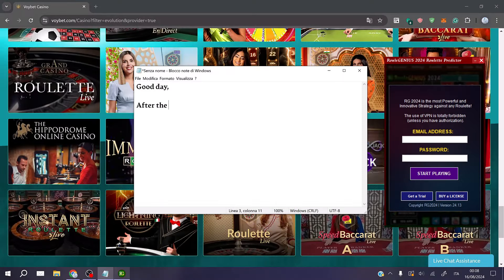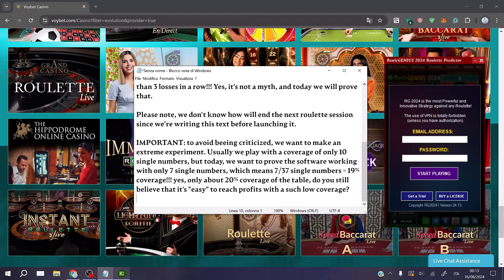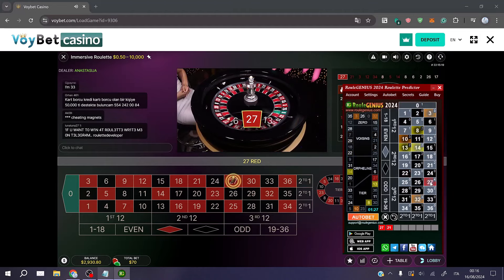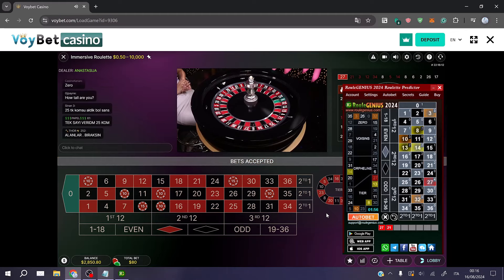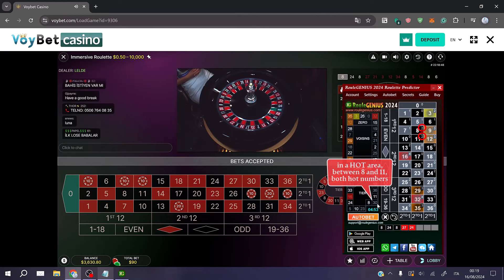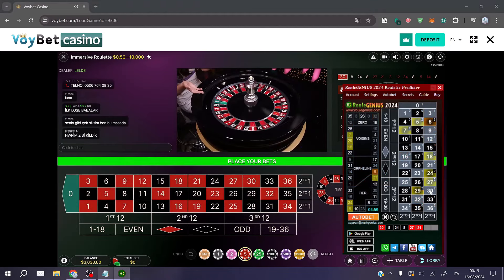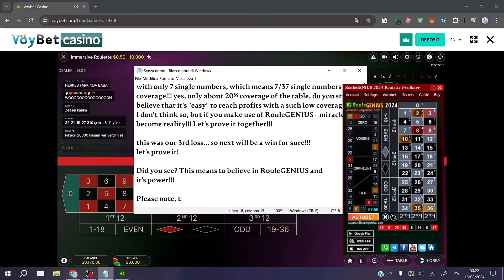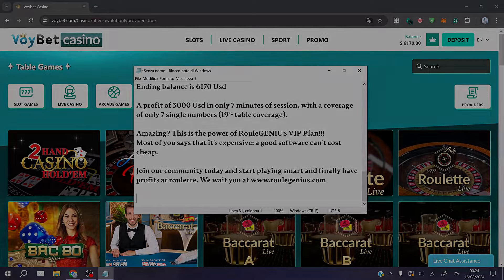2024 VIP Roulette Strategy: $3,170 at Live Immersive Roulette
RouleGENIUS - miracles become reality! This is another video proof where we show that believing in RouleGENIUS Predictions you can reach unlimited Profits at any Roulette! In this video, we bet only on 7 single numbers ( 19% coverage) and reached a profit of 3,170 USD.

If you want to be happy, you have to believe in happiness.
if you want to be loved, you have to believe in true love.
if you want to win money, you have to believe in RouleGENIUS.

for more details.